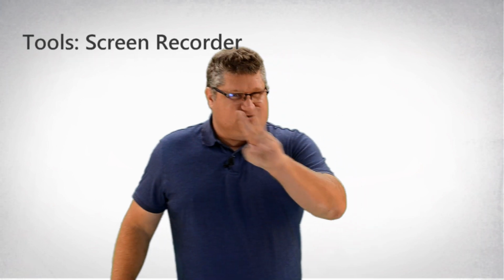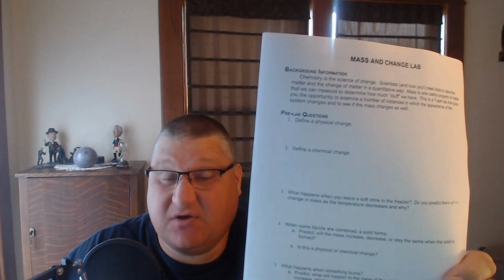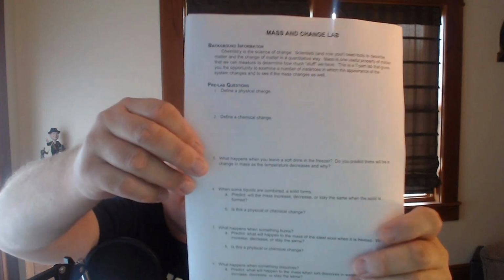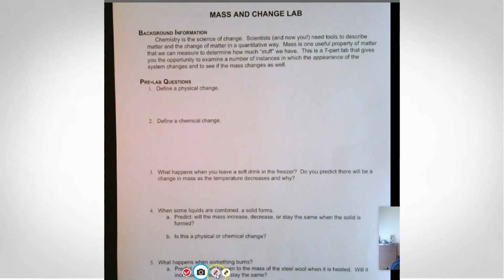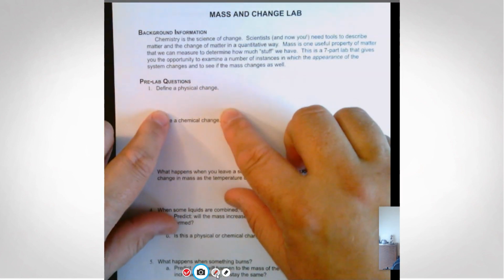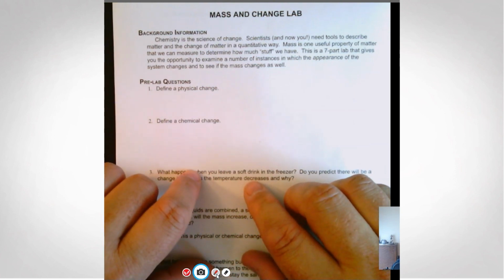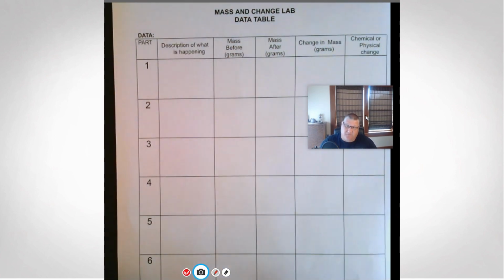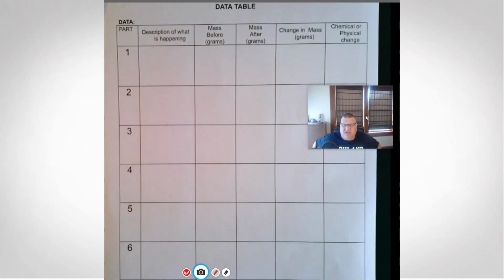FlipTech2020 Tools: Screencast Objective #2